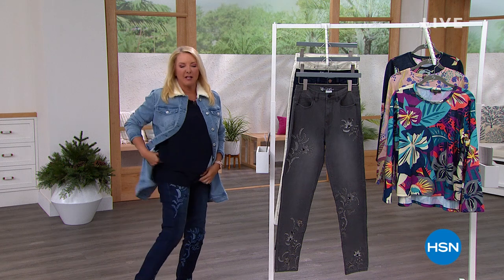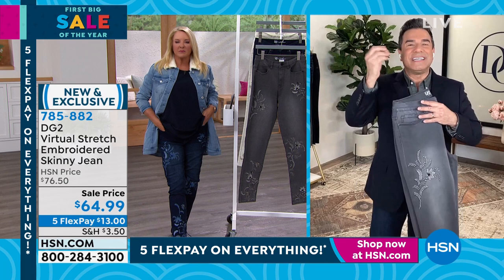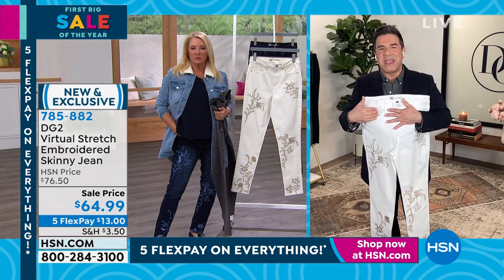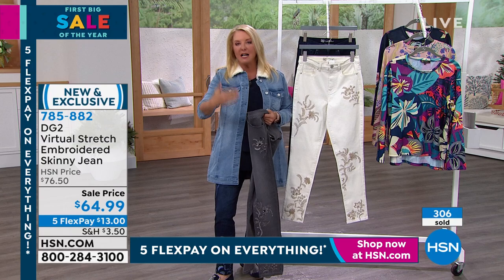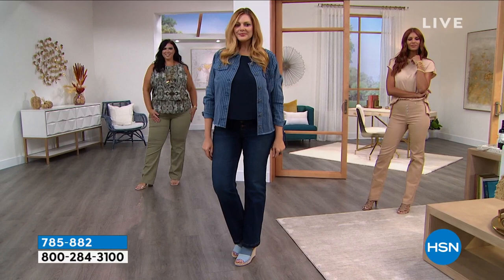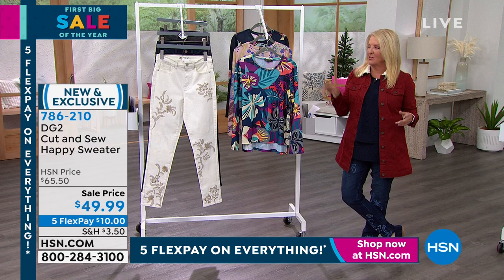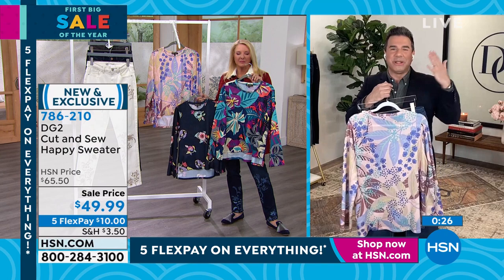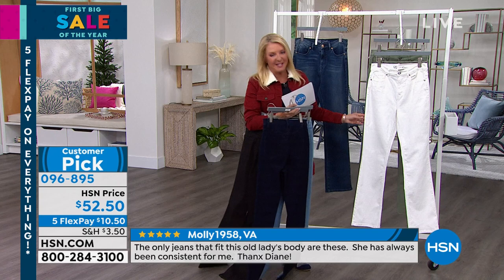HSN | Fashion Fridays with DG2 by Diane Gilman 01.14.2022 - 09 PM